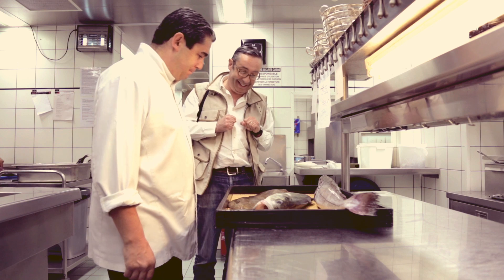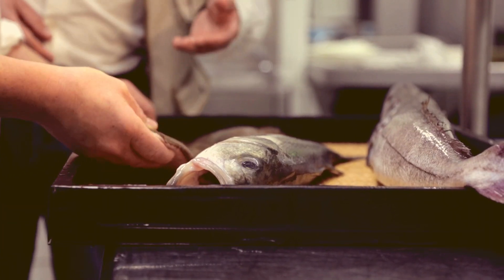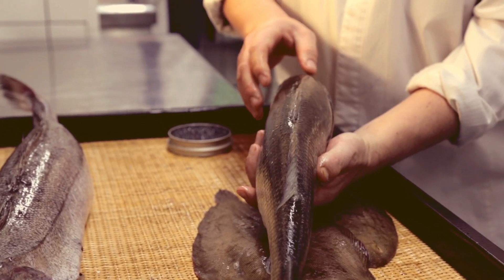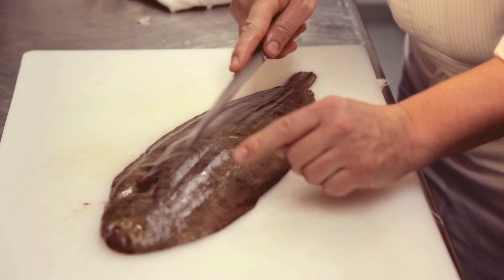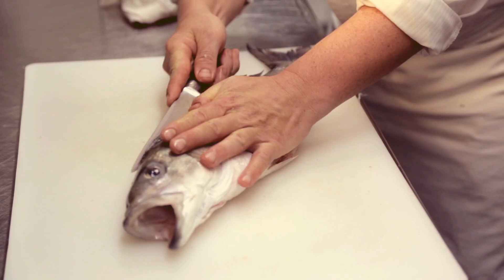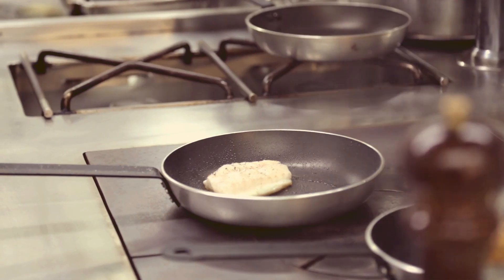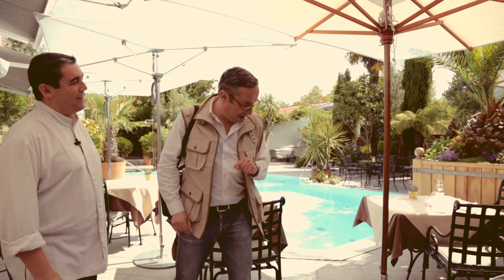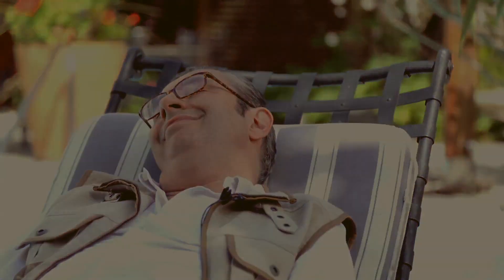Les produits de l'eau aquitains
Notre reporter gourmand d'Aquitaine est comme un poisson dans l'eau ! En quête des meilleures recette pour cuisiner les produits de l'eau en Aquitaine, il rencontre un spécialiste et passionné : Stéphane Carrade, chef de cuisine étoilé du restaurant La Guérinière à Gujan-Mestras. Merlu de ligne de Saint-Jean-de-Luz, caviar d'Aquitaine, bar, sole... Le chef lui livre ses conseils et secrets pour sélectionner, travailler et cuisiner les délicieux trésors offerts par le bassin d'Arcachon et le littoral aquitain.